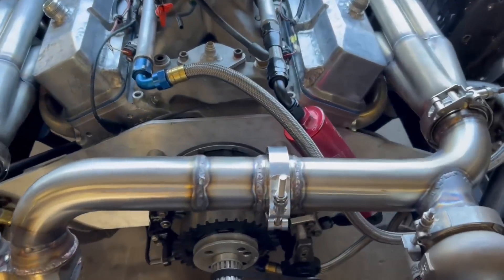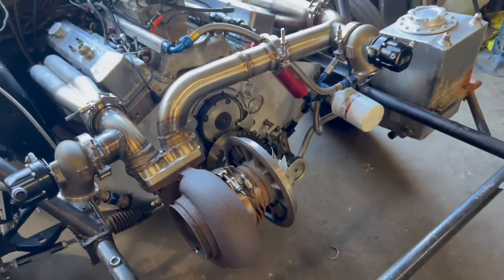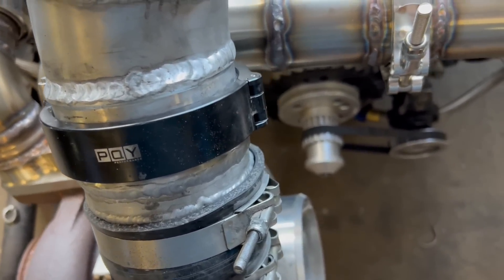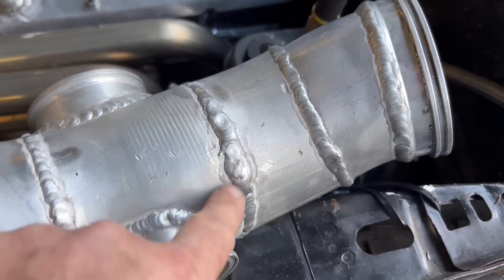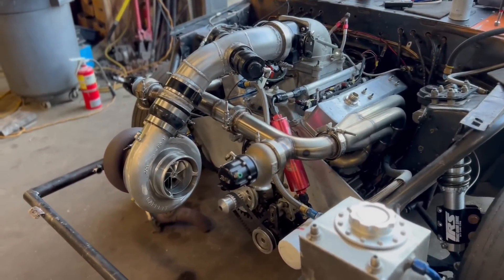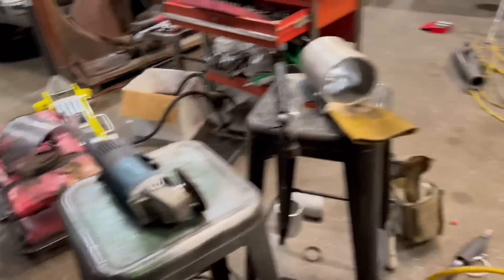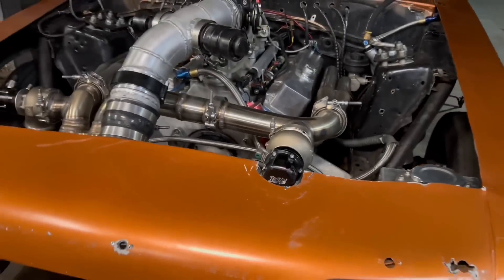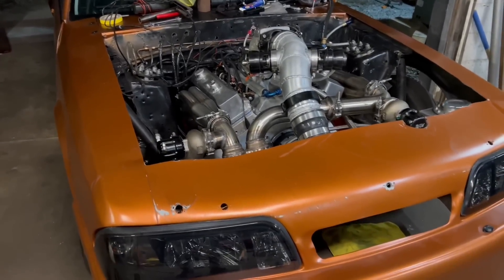Day 2 Building the turbo Kit! Boosted SBC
Wow, this turbo kit is the nicest one I have ever built!  I’m not a fabricator by any means, but very happy with this!  It looks awesome.  Still have a lot to do, but it’s looking better.  NPK at Rockingham this weekend.